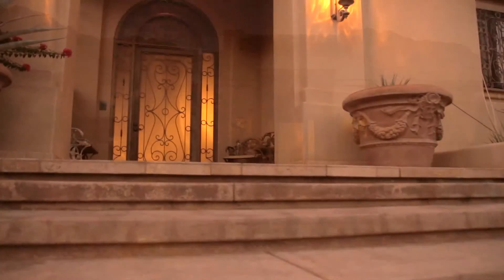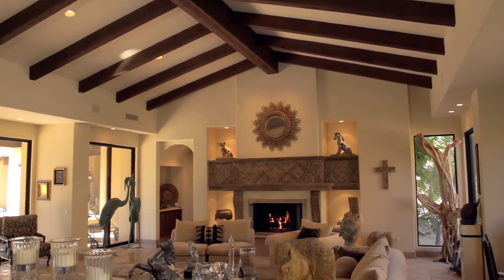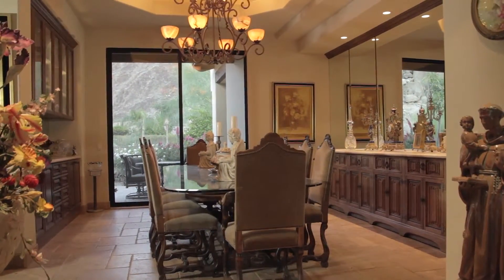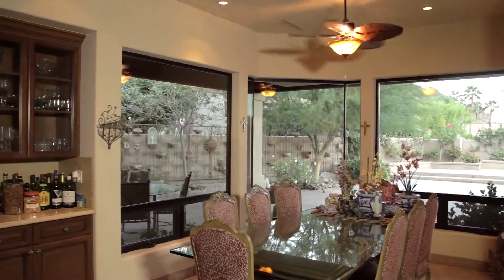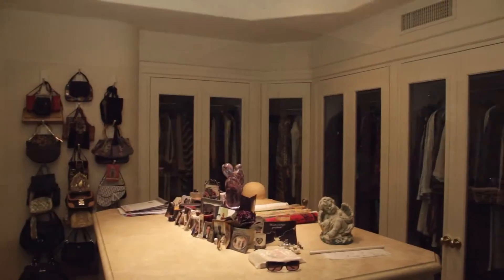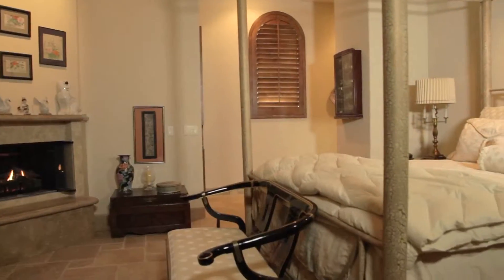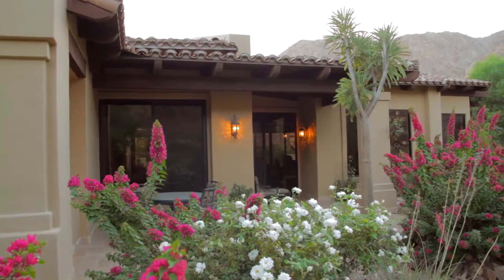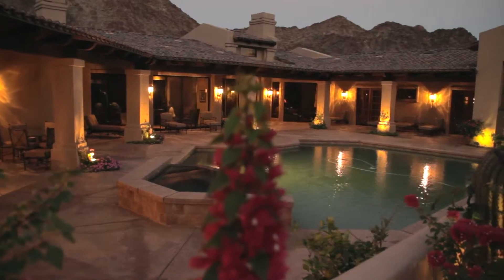Saxony Real Estate - 77270 Loma Vista, La Quinta | gremillioncampa.com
Beautiful Italian / Mediterranean estate home in La Quinta, CA.

CHIP GREMILLION - Real Estate Agent